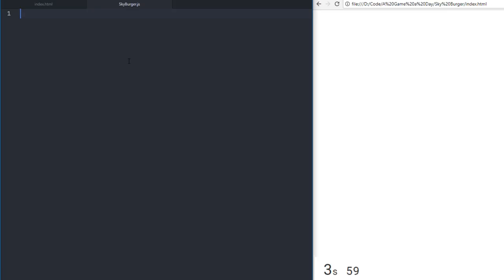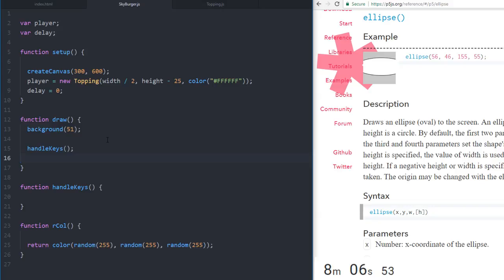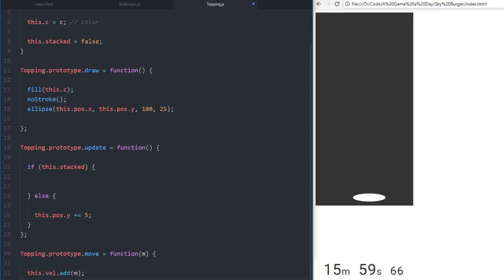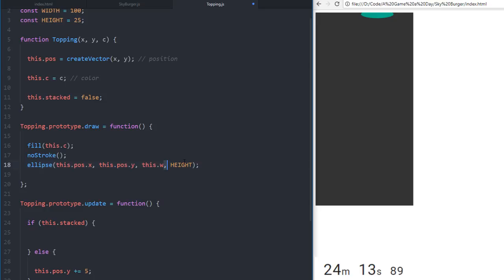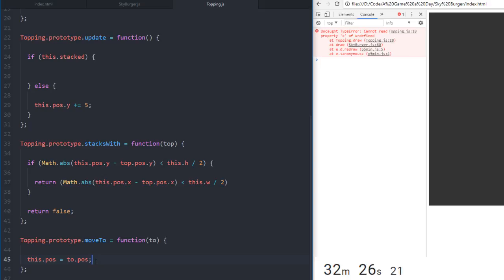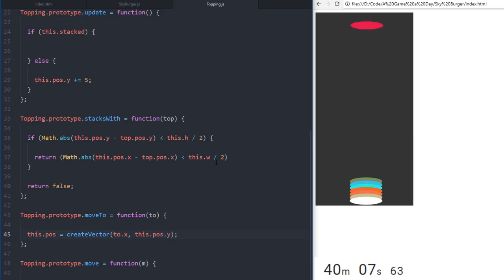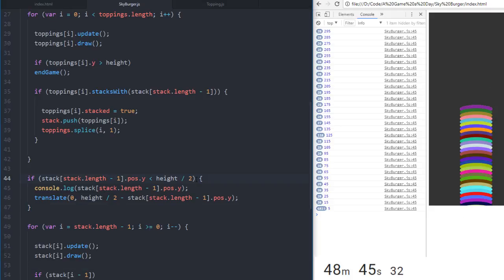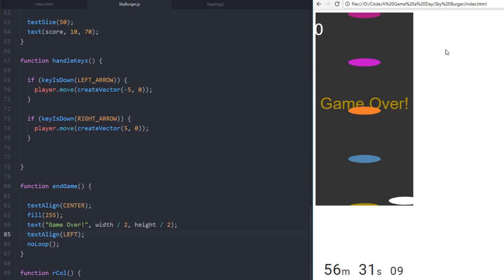A Game A Day 16 - JavaScript Sky Burger!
Ever heard of Sky Burger? It's a simple 2D game developed by NimbleBit in 2009! Yep, that's what we'll be programming soon!

Watching after-the-fact? Play the completed game here!